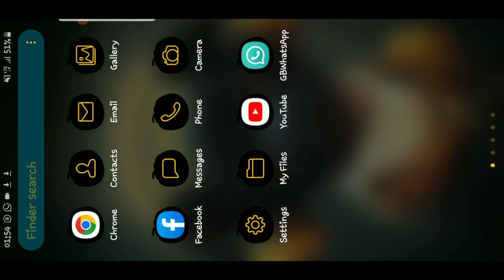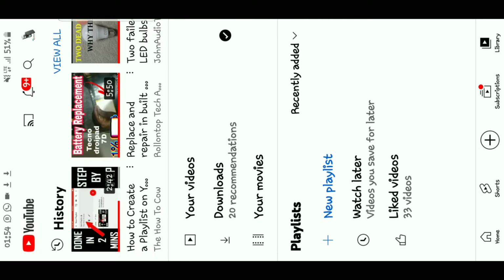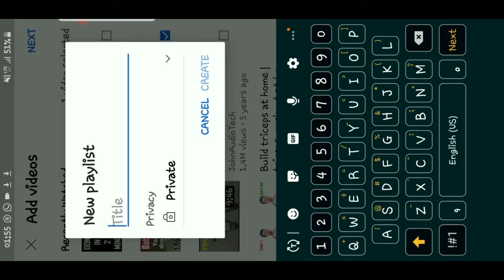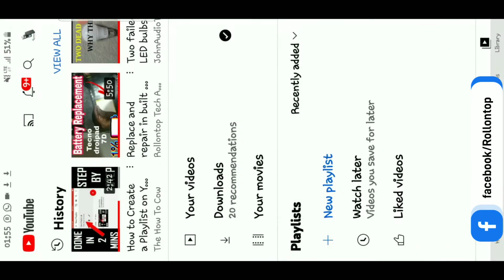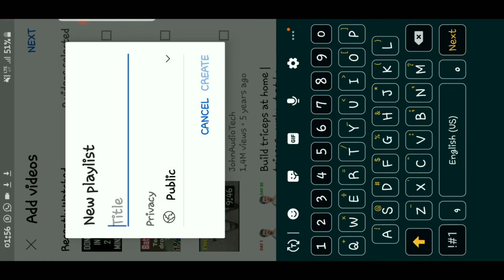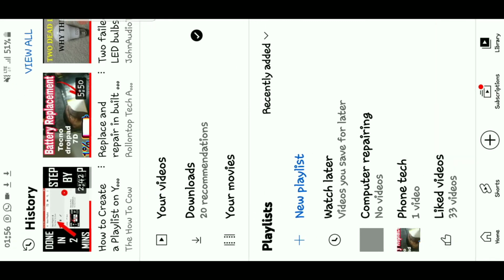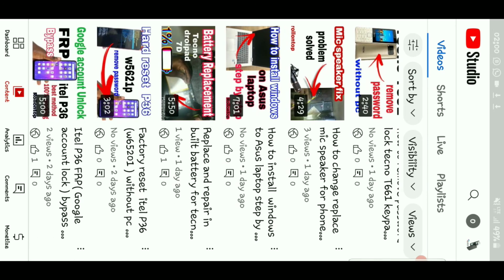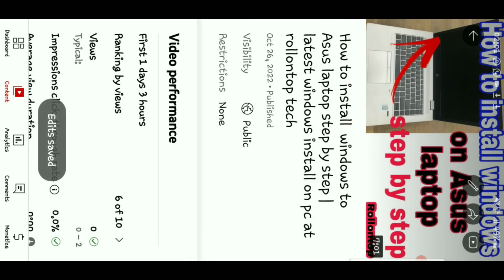How to Create a playlist on your YouTube channel on mobile phone step by step.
In the following tutorial, Am going to show you all method of master
How to Create a playlist on your YouTube channel on mobile phone | create a playlist step by step guide at rollontop

Check out how to accomplish hard reset by hardware keys and Android 7.0 settings.
As a result your video will be as new  core will run faster.

Factory Reset becomes frustrating when you forget security locks.
This channel will guide and Provide you with Solutions To All mobile android devices.

Checkout our other tech repair videos below

Fero A4001 PLUS hard reset 100% working screen password unlock and wipe data | how to factory reset

We recommend using best way to Remove screen locks and FRP on your device to easily remove/bypass this factory reset protection and security protections.

For more information Just contact AT